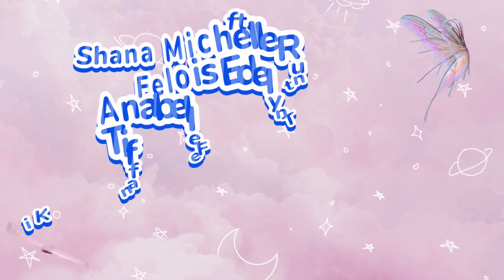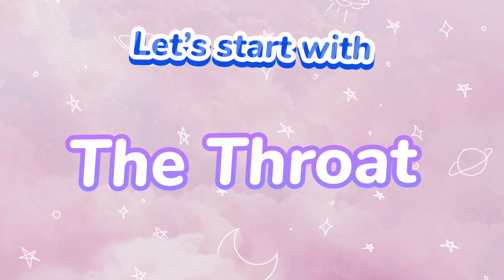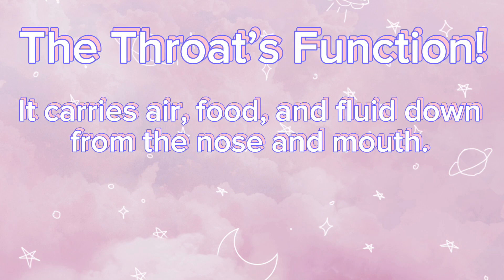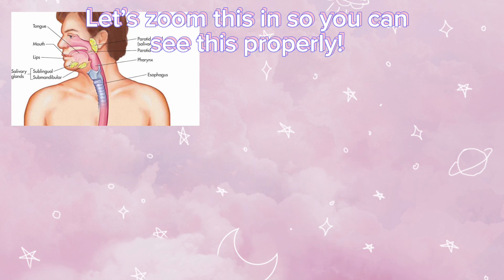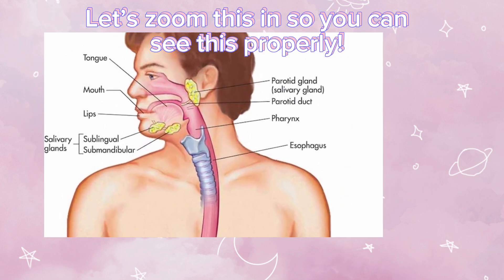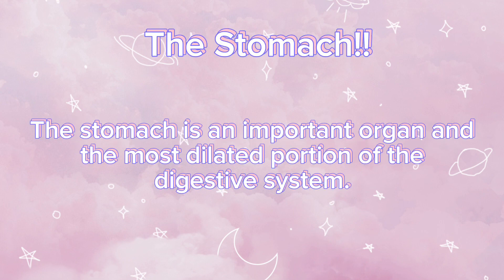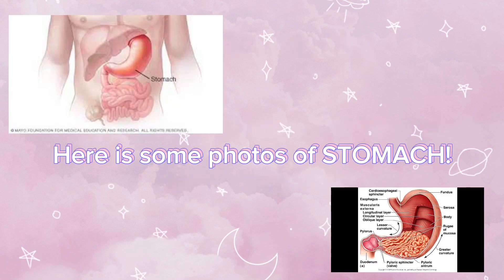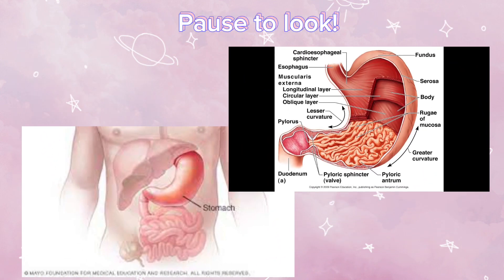Digestive System Presentation (Group:Shana,felois,anabelle,Tiffany,kirsten,lady)